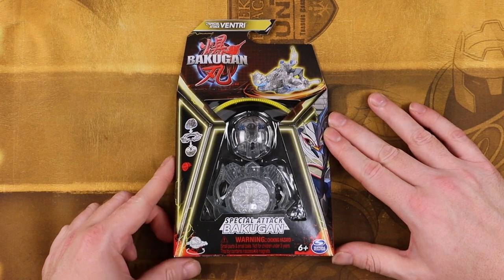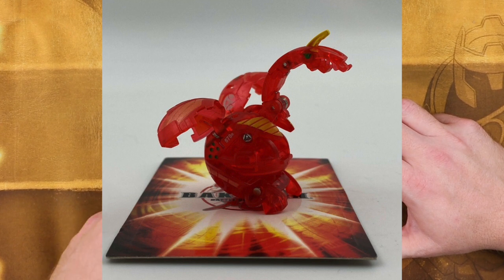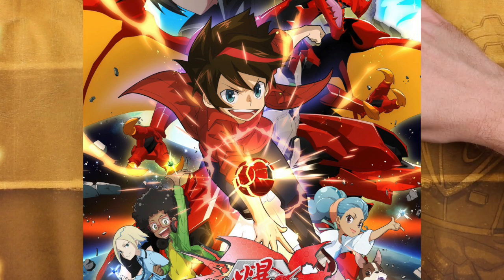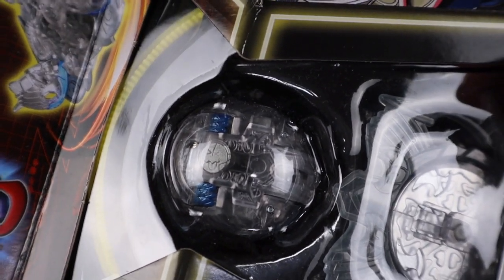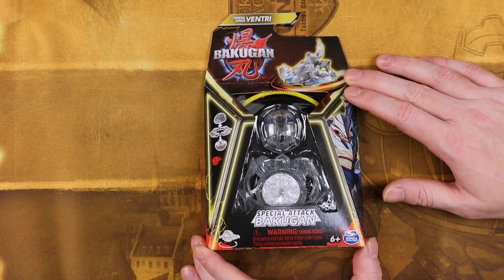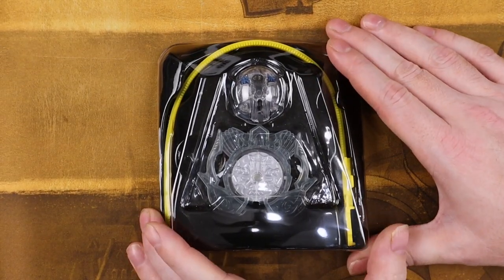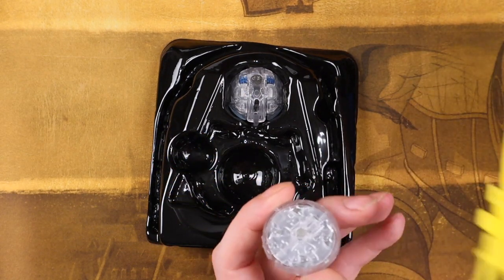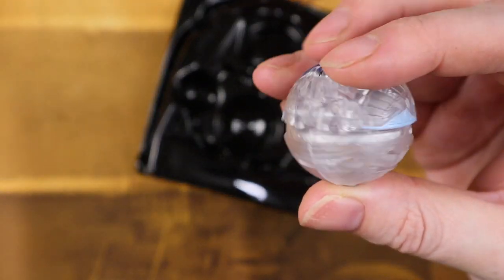Bakugan 2023 Diamond Ventri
A brief look at and talk about the new generation of Bakugan using a Diamond Special Attack Ventri as the subject.